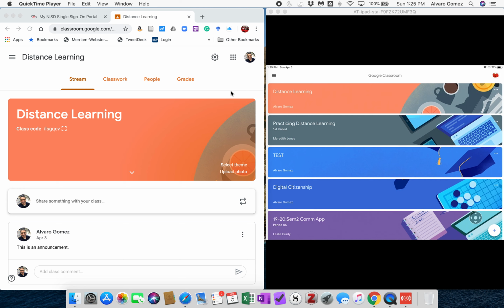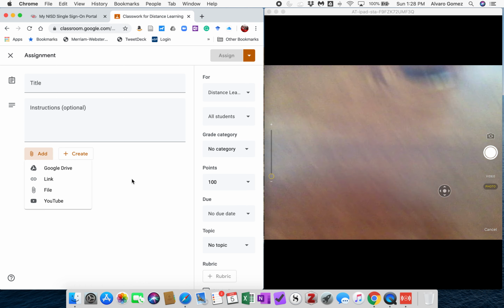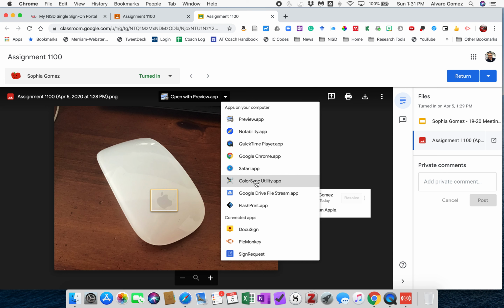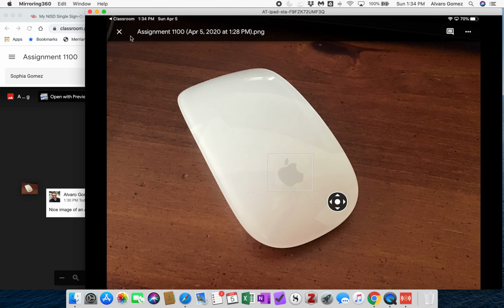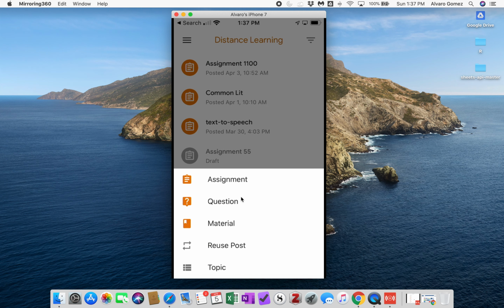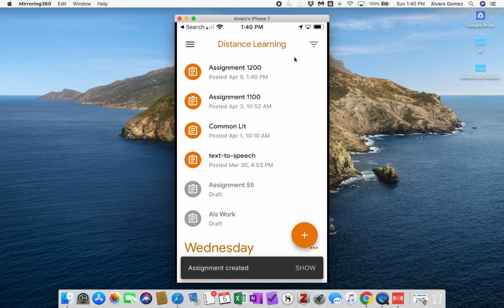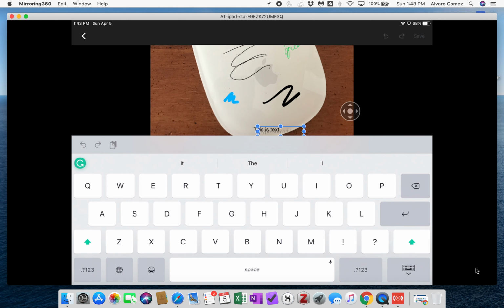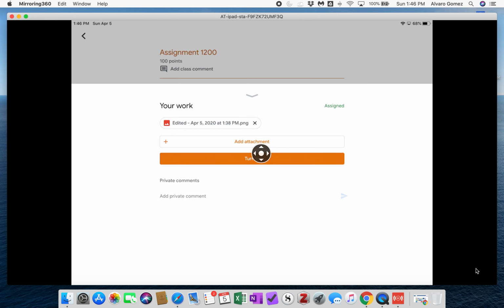Adding Images to Google Classroom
This is a demonstration of how to add images to an assignment using Google Classroom. I also show how to add comments.